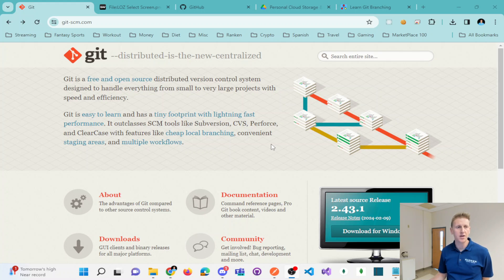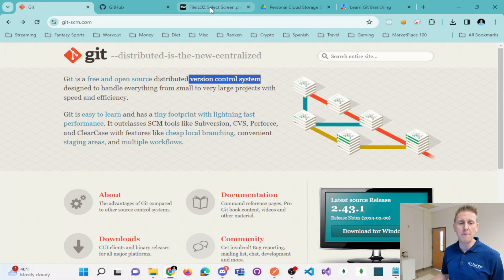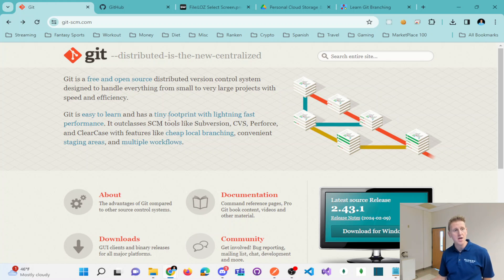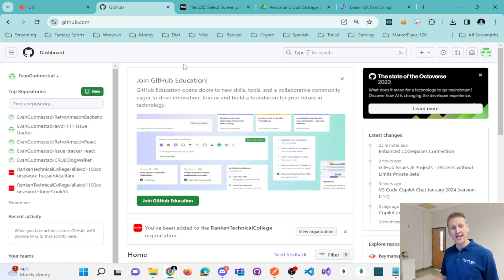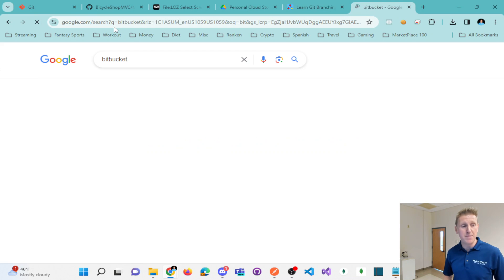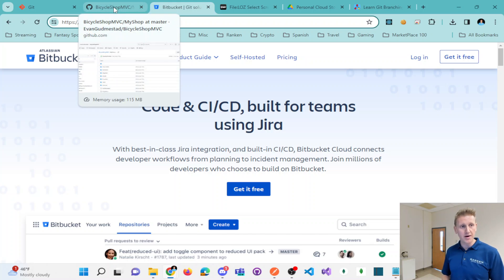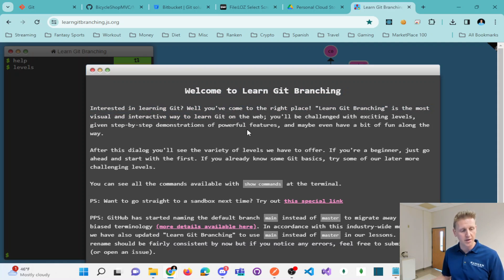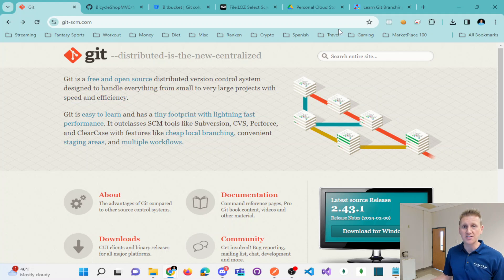Git and GitHub Explained in simple terms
In this video I explain Git and GitHub in simple terms.